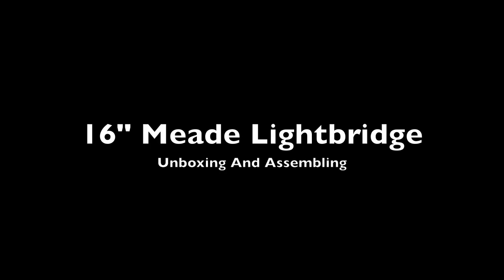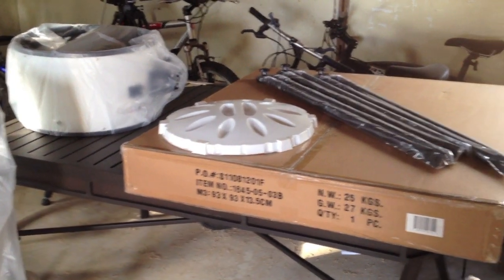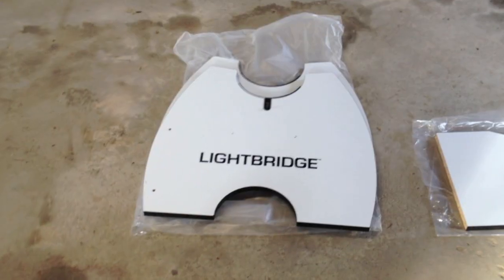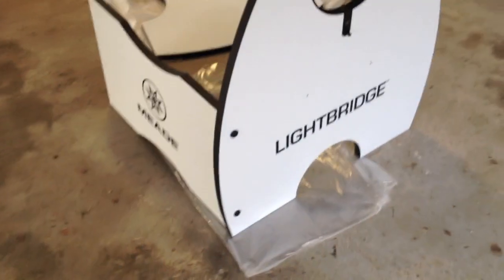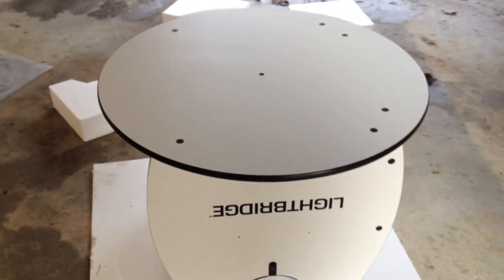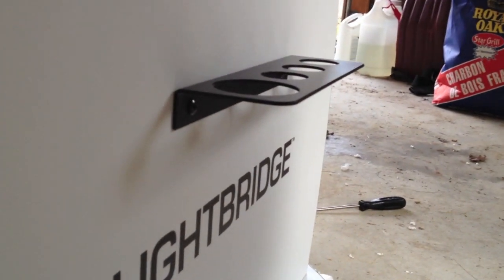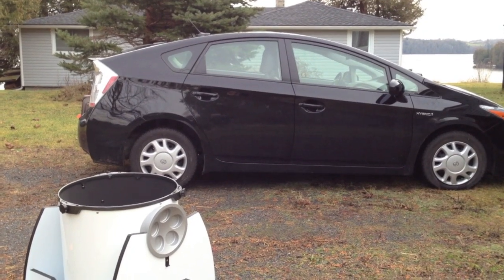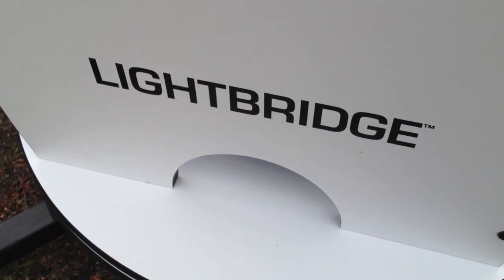Meade 16" Lightbridge Telescope - Unboxing & Assembly